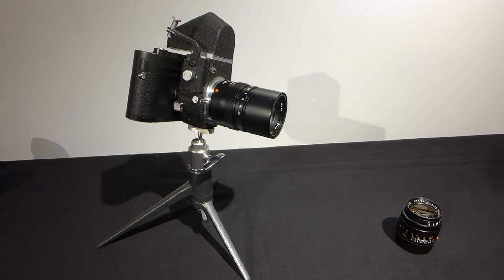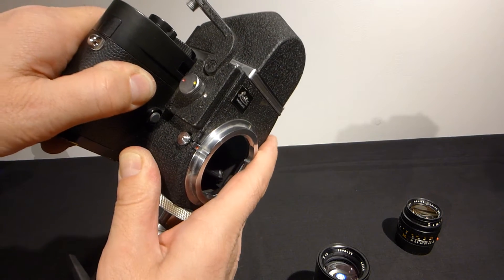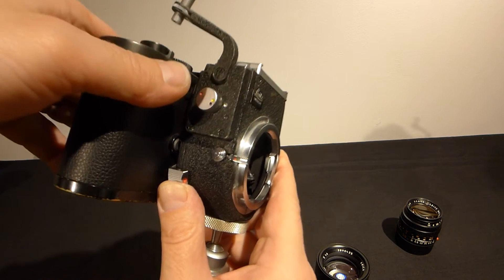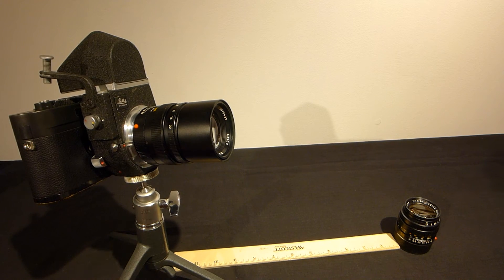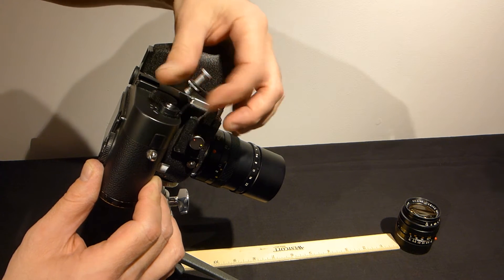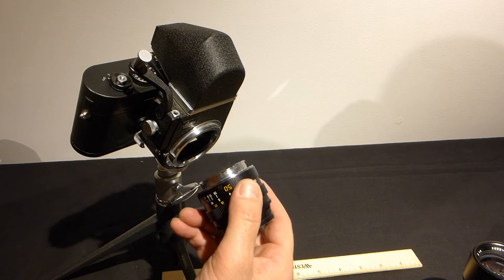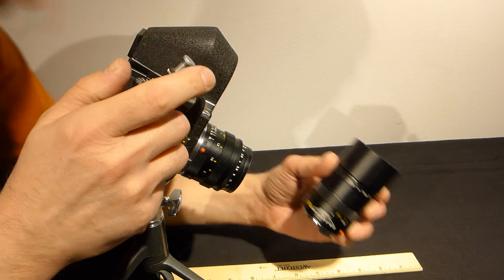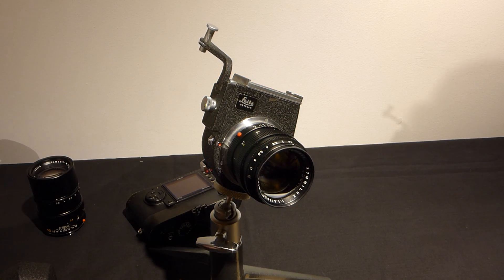Leitz Visoflex III on Leica M digital cameras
Using the Leitz Visoflex III with the Leica M digital camera - Tamarkin Camera